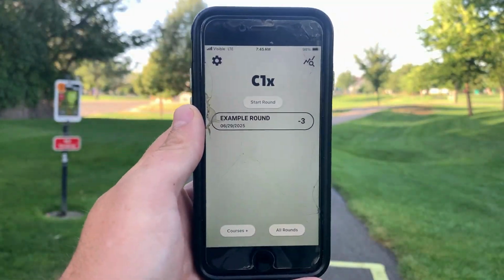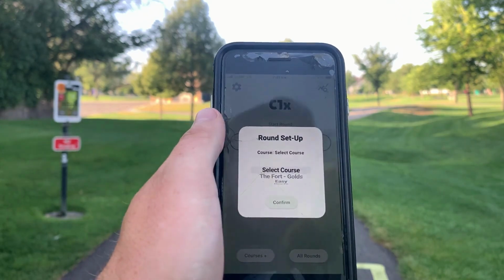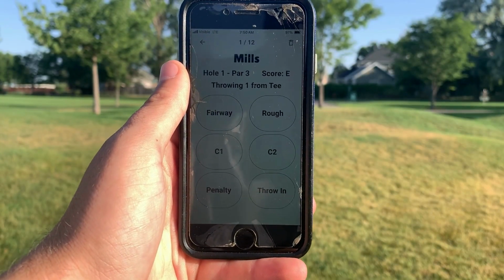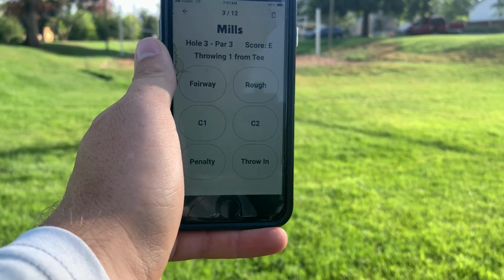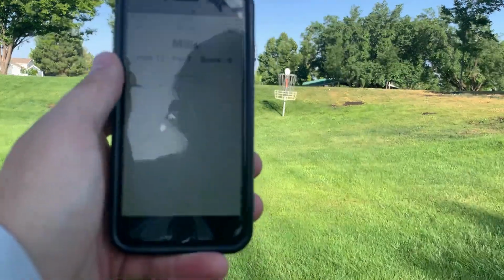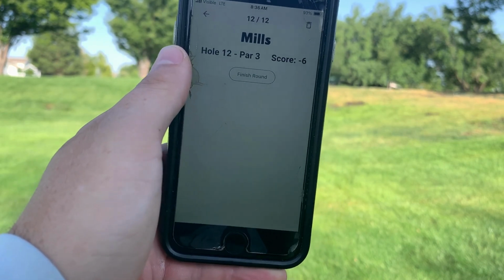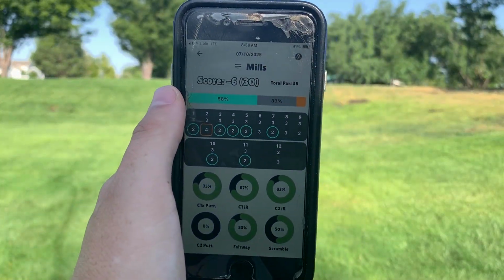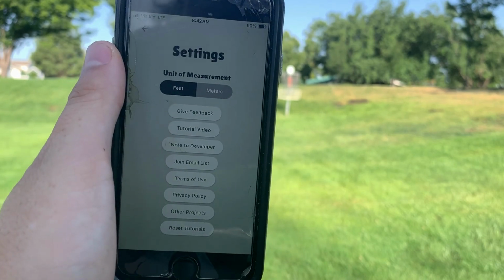C1x - Tutorial Video (Alpha)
A tutorial on how to use C1x for stat keeping during a casual round